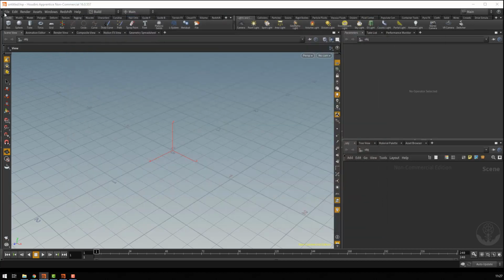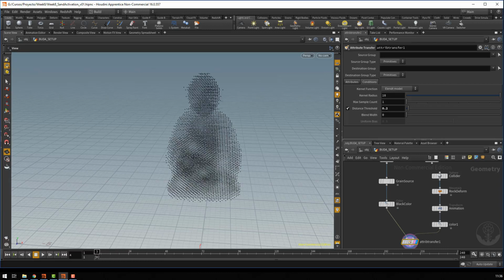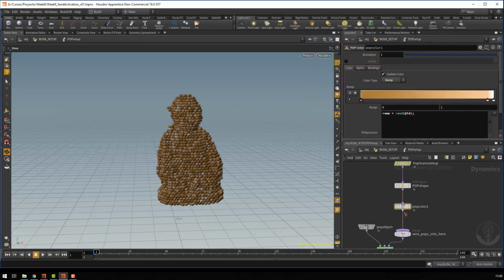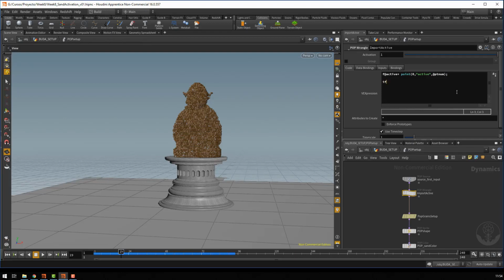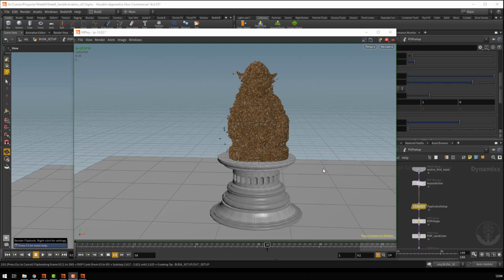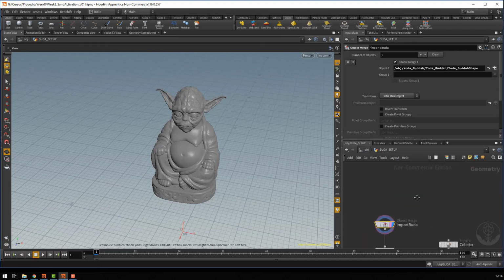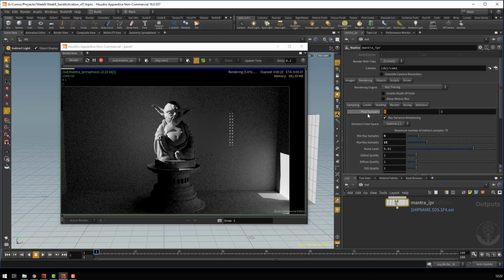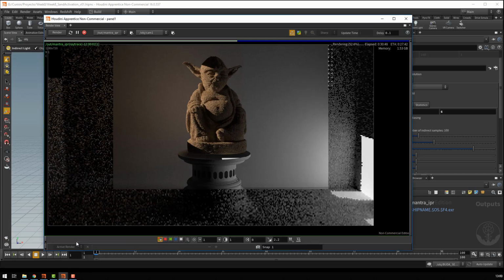Houdini "Renascence Module I – The Awakening" | New VFX School Tutorial | Week 08